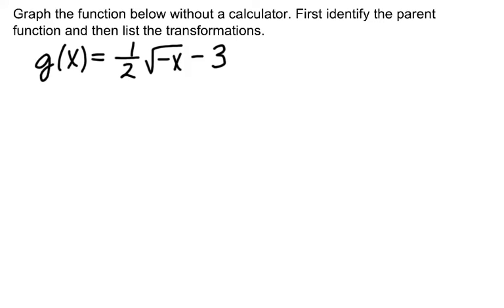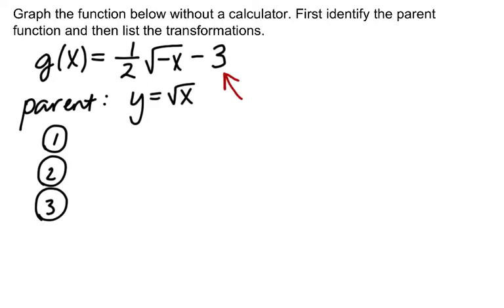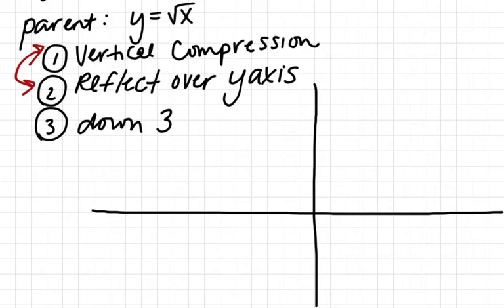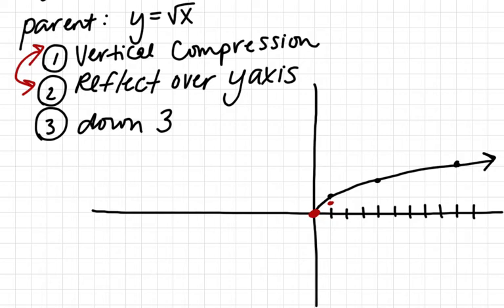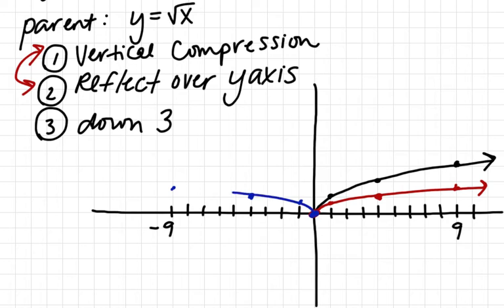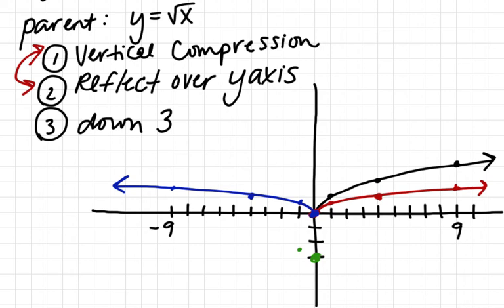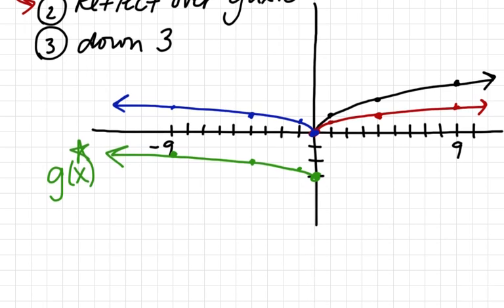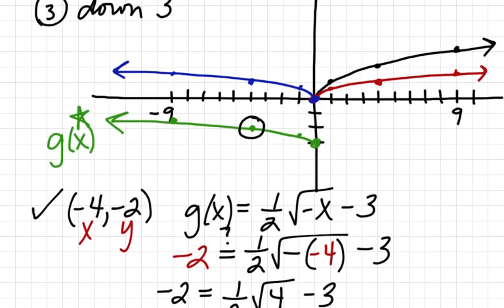Graphing a Square Root Function Using Transformations